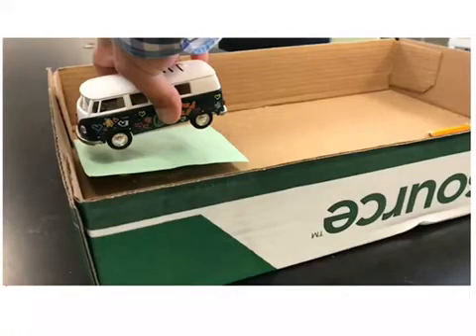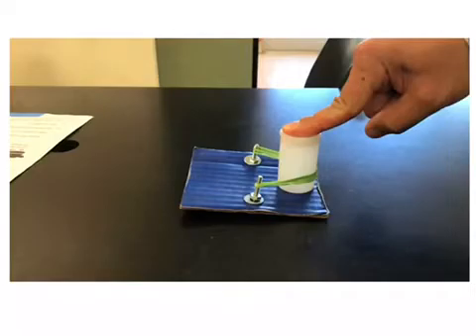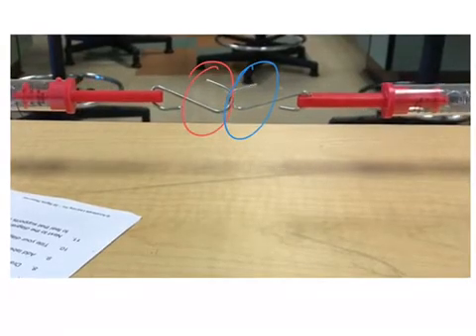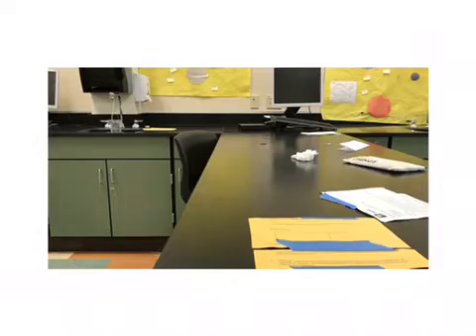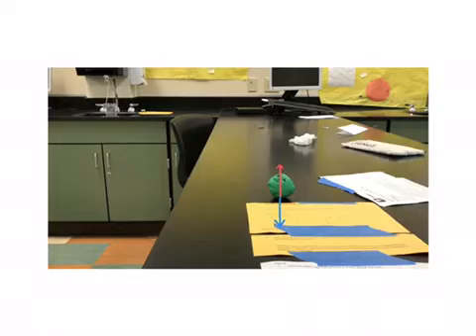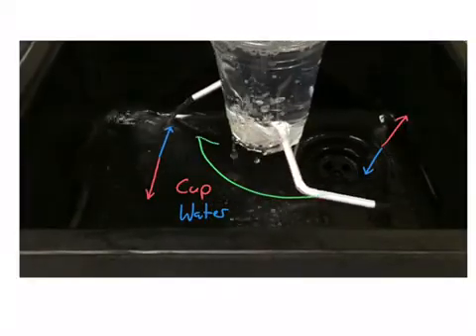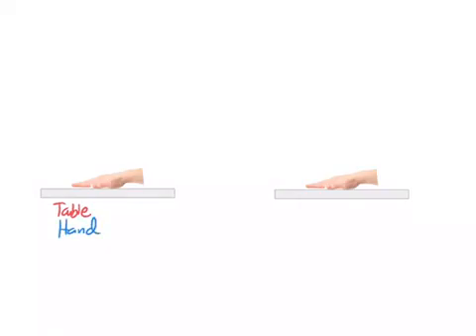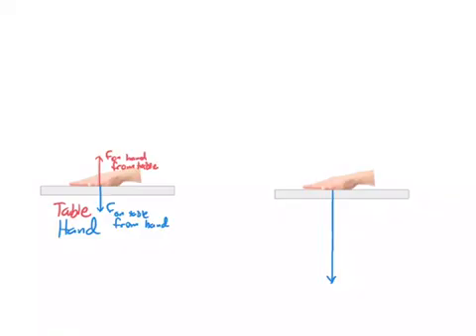Newtons 3rd Law - Action Reaction Lab Stations (Fallon MS)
Some explanations from our recent lab in Aug., 2018. **BALLOON explanation: this has no sound, and the alignment of the annotations over the balloon is off.  The annotations should show that the air is pushing outward on the inside of the balloon, and the balloon is pushing in on the air, forcing it out of the back of the balloon.